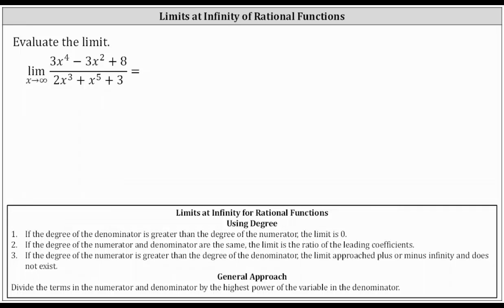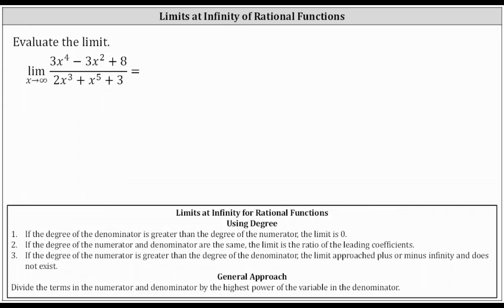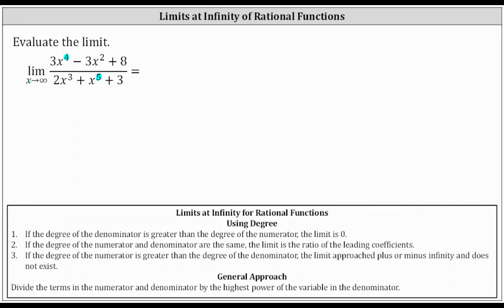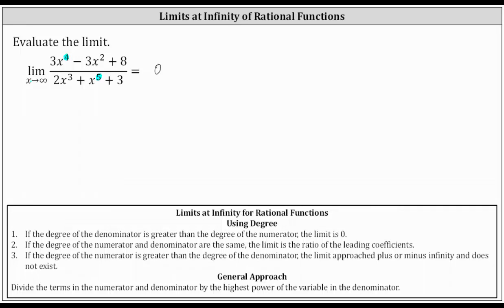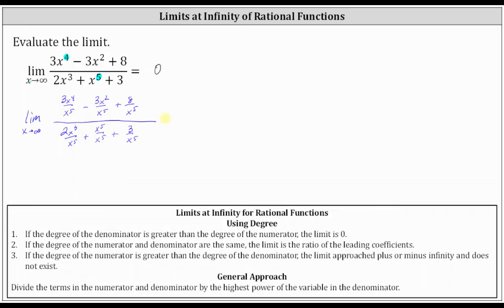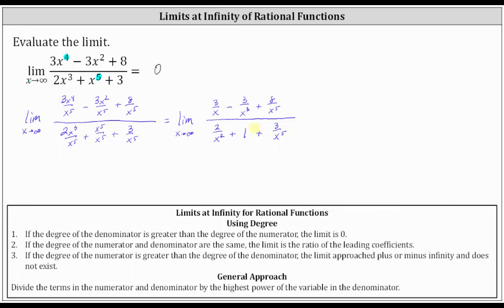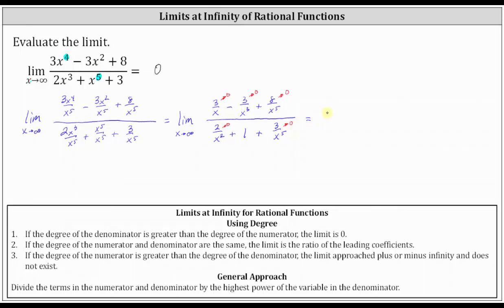Limits at Infinity of a Rational Function Using 2 Methods: Degree and Dividing: (Zero)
This video explains two methods for determine limits at infinity for rational functions.